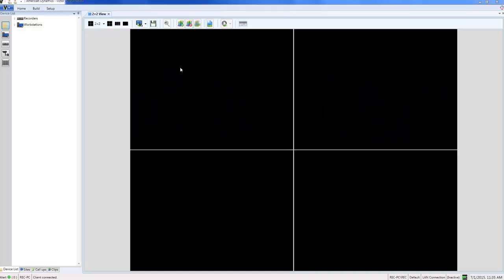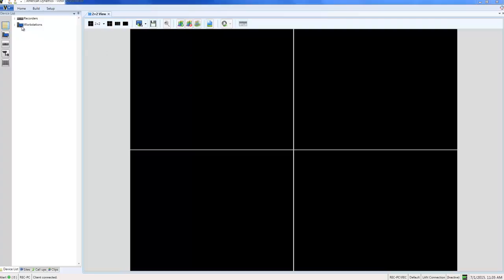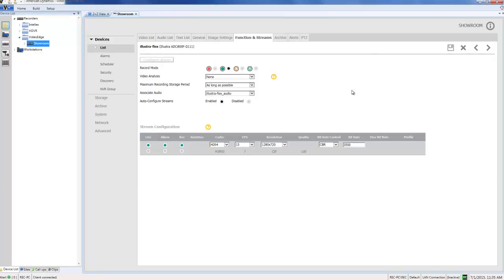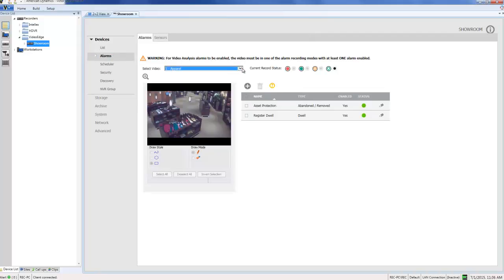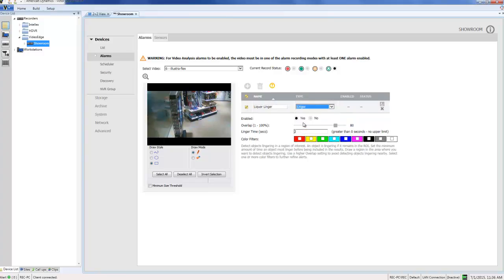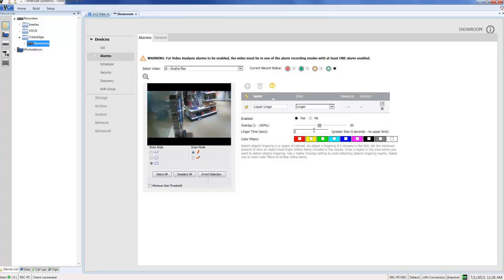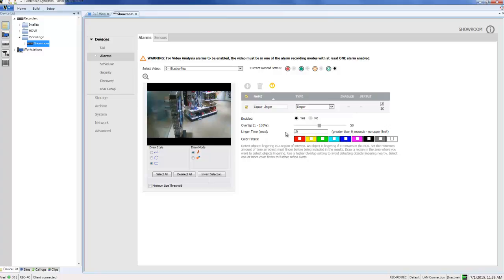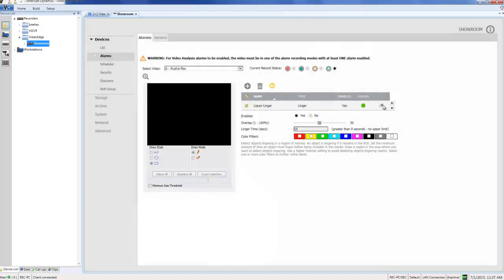Video Intelligence - Linger Setup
How to configure a Linger Video Intelligence Alarm on VideoEdge.